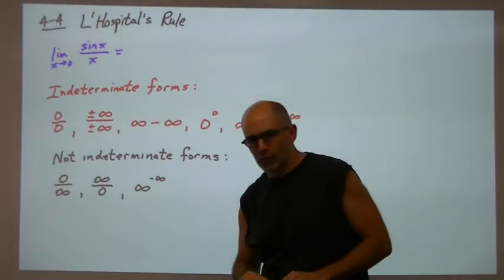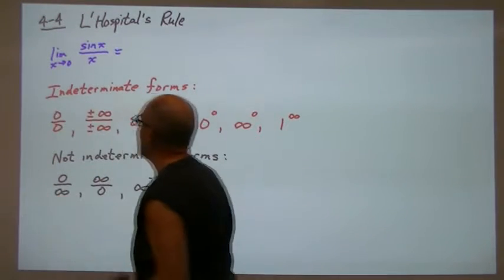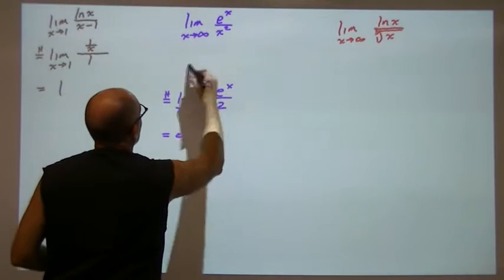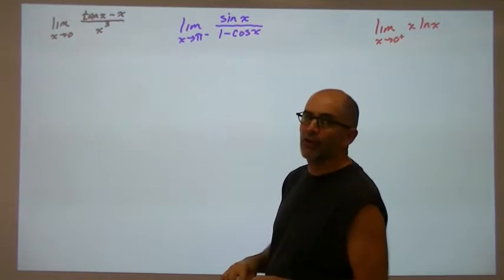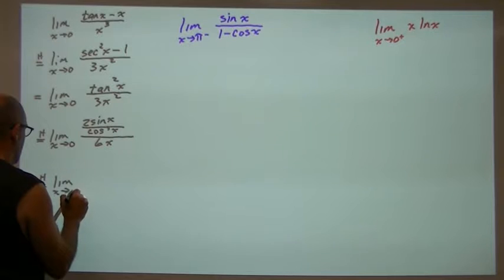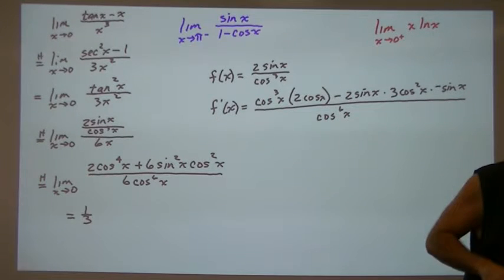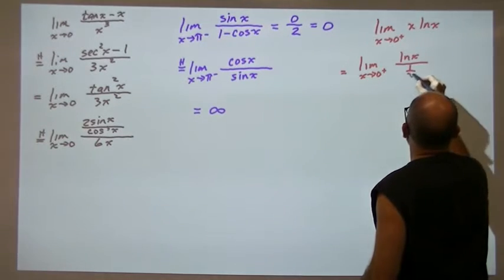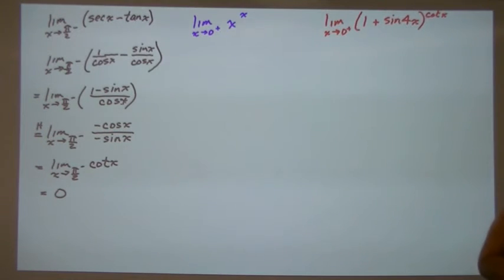Calc 4 4a